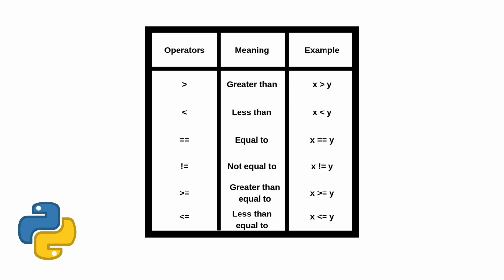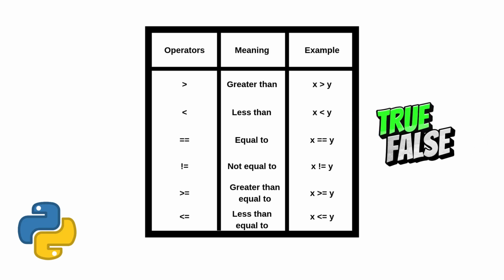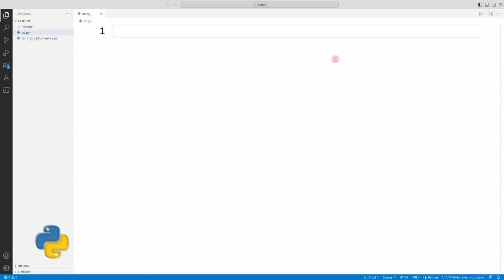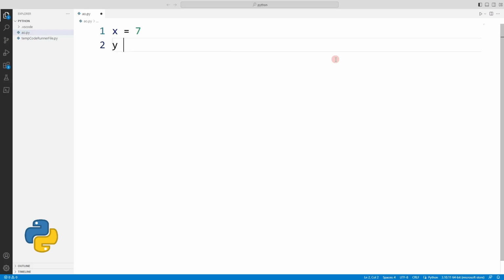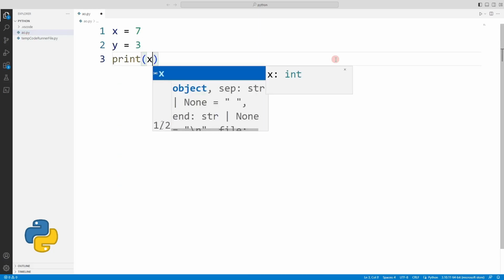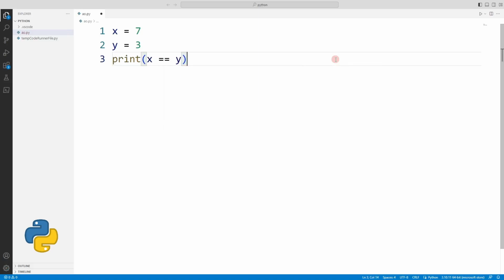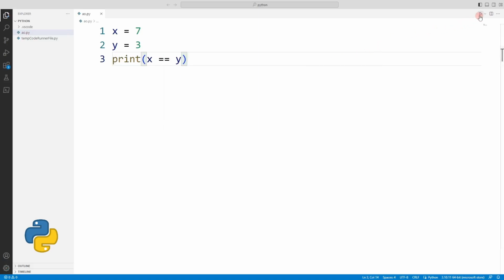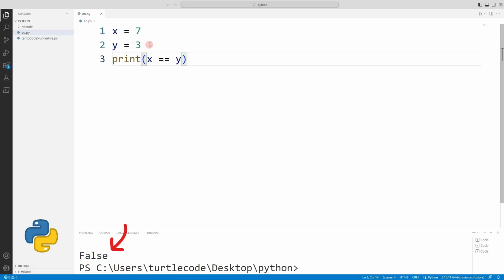Comparison Operators - Python Tutorial For Beginners | Lesson 14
Comparison operators are often used when developing programs with python. In this video we will do many examples of comparison operators.